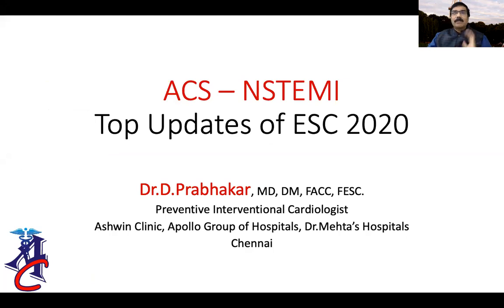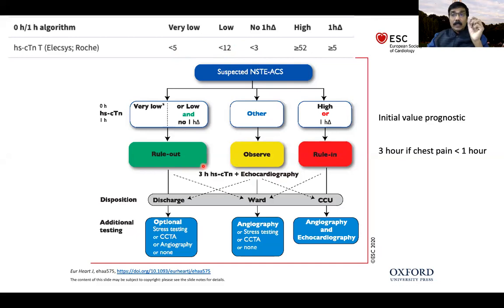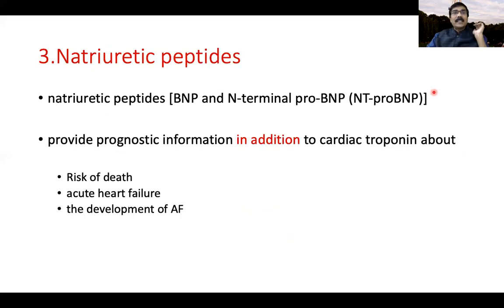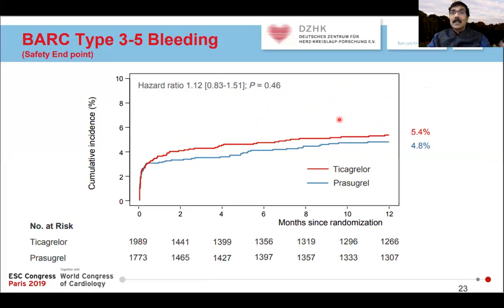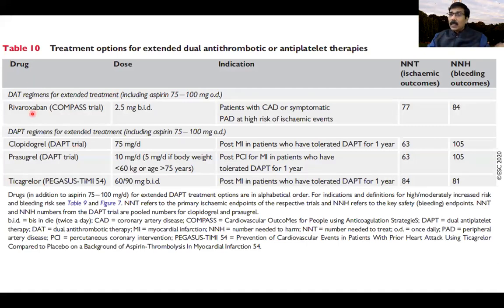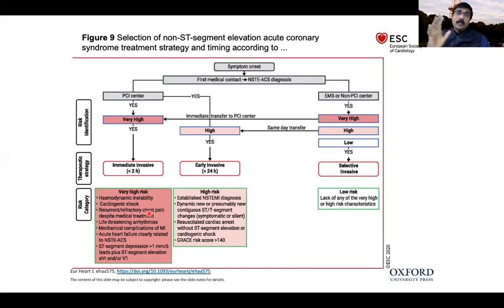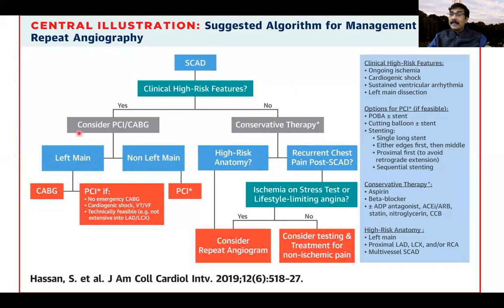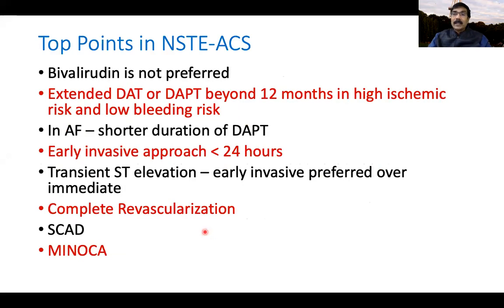NSTEMI ACS ESC 2020 Top Updates by Dr.D.Prabhakar, Cardiologist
Non ST elevation ACS is different from unstable angina and STEMI. The top updates from ESC 2020 are presented by Dr.D.Prabhakar, MD, DM, FACC, Preventive Interventional Cardiologist